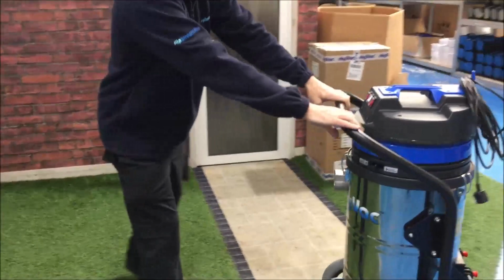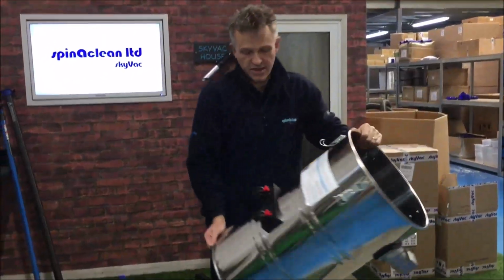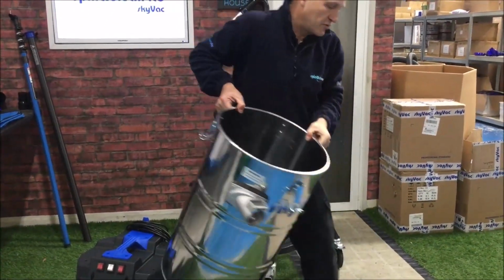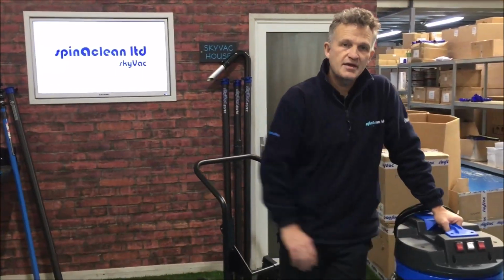Top Tips: Transporting your skyVac® down narrow pathways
Paul Crosbie explains how easy it is to transport your skyVac® 85 down narrow pathways, when cleaning domestic and commercial buildings.